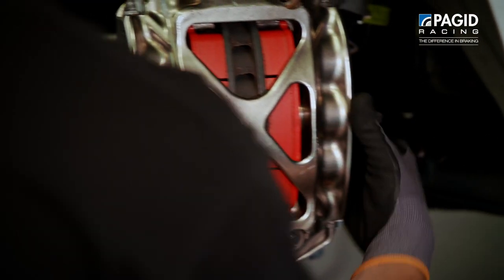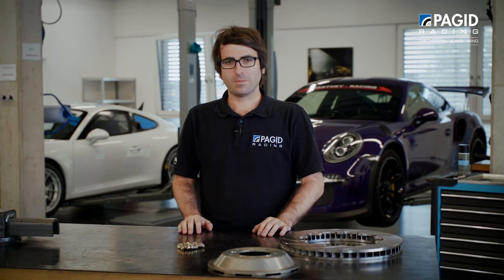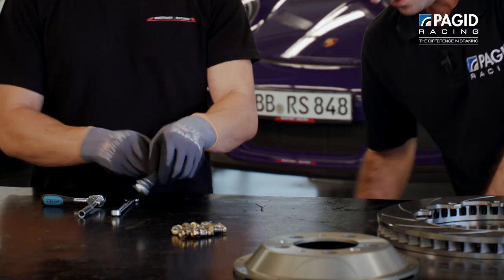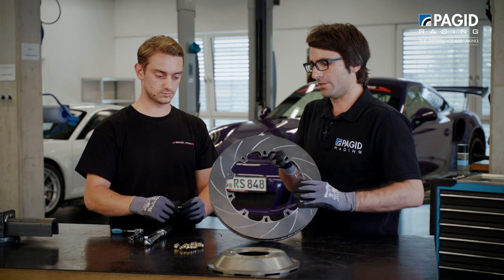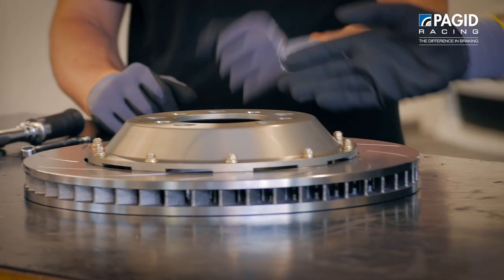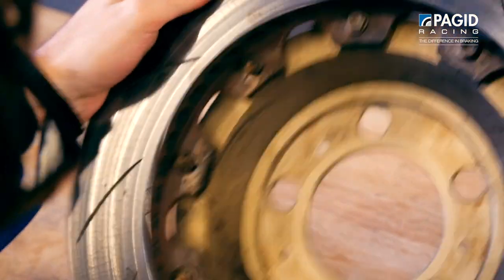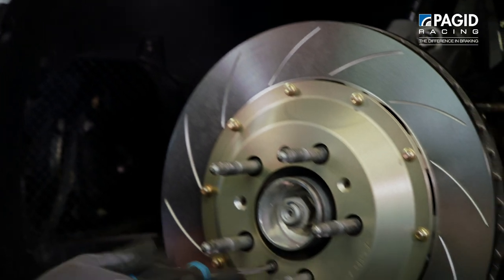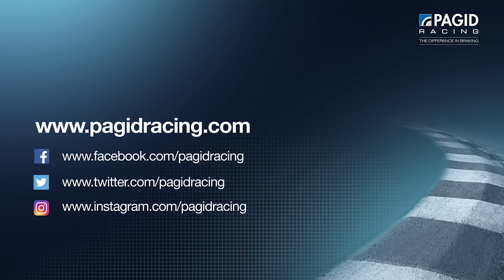How to change and assemble brake discs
Learn more about how to change and assemble PAGID Racing brake discs in our new video.
Special thanks to our technical partner Manthey Racing.